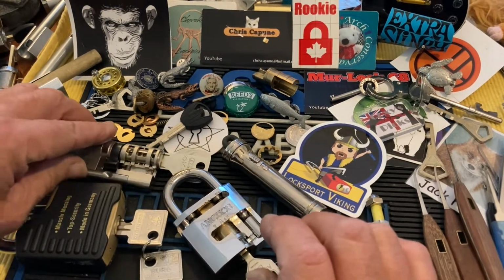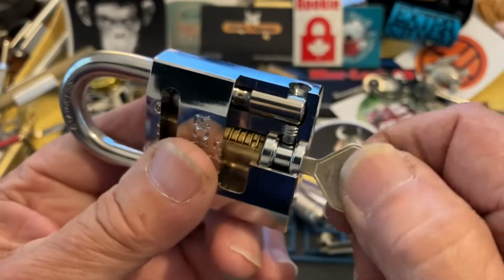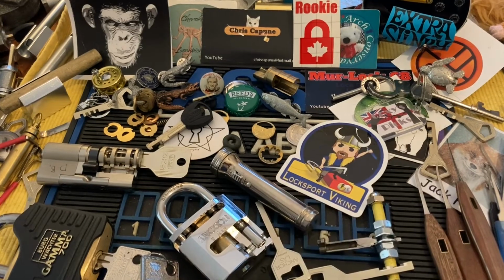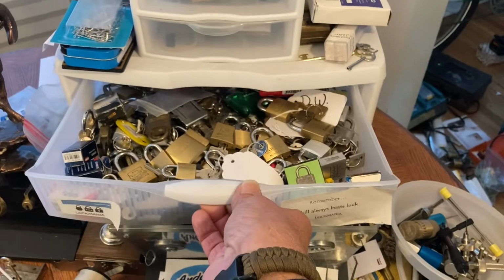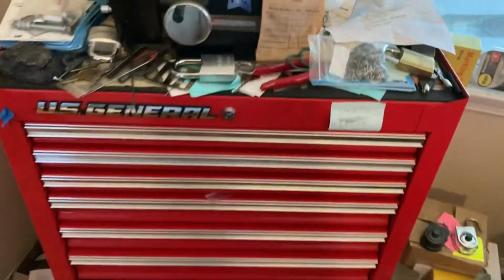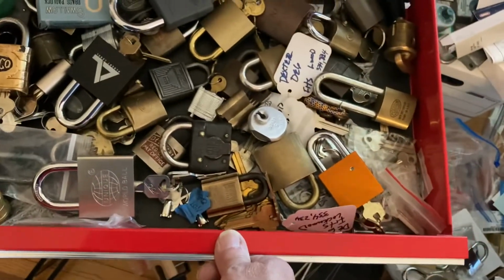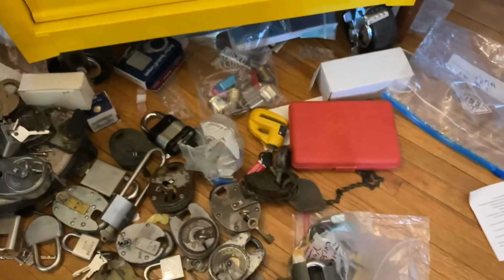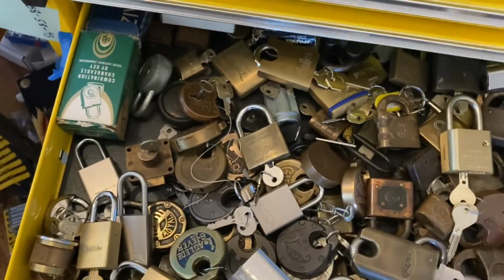#1930 Entry into HVlogics500 subscribers giveaway.